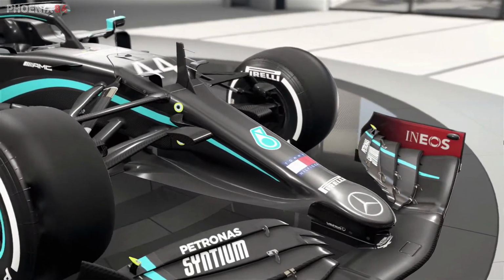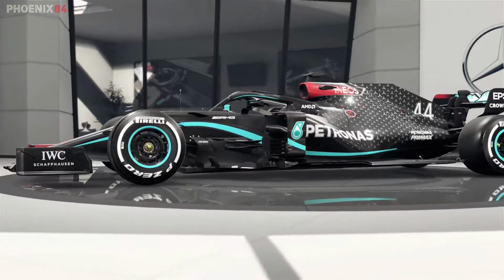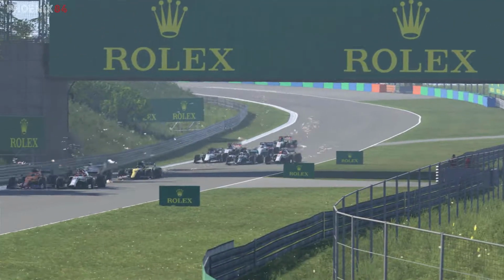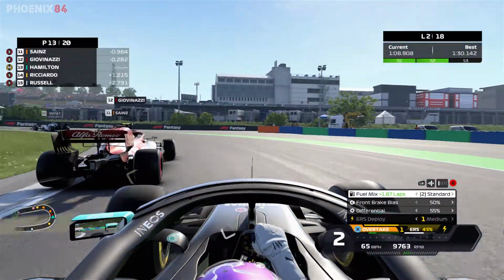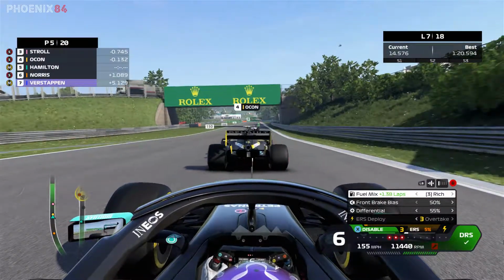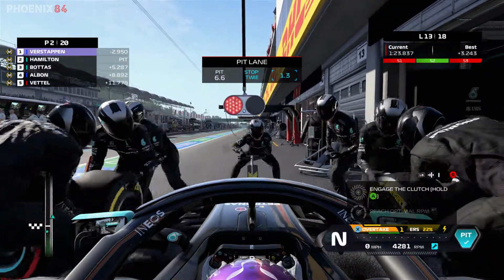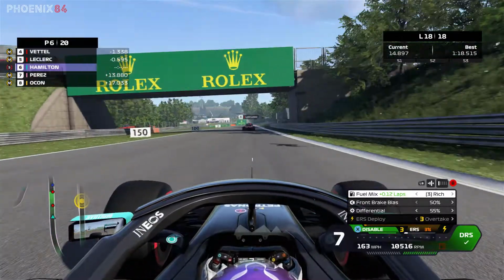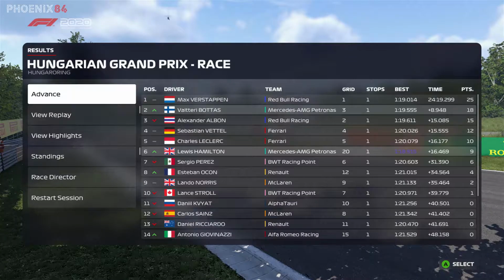F1 2020 BLACK MERCEDES GAMEPLAY: Lewis Hamilton Last to First Challenge at Hungary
Let's see what we can do from 20th on the grid...